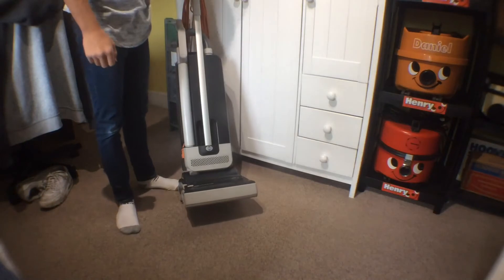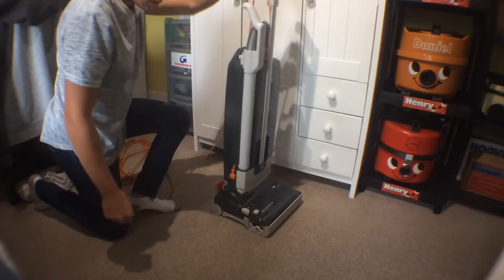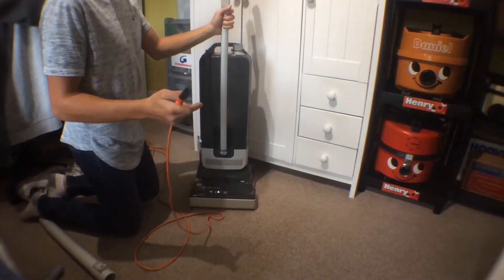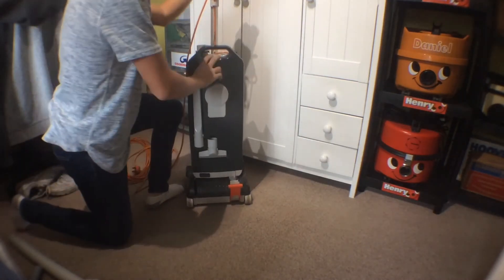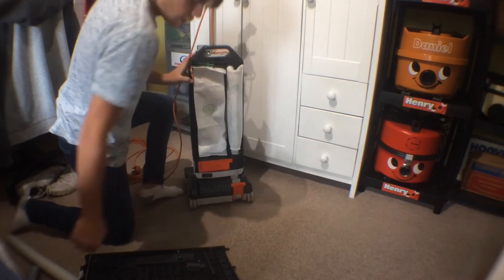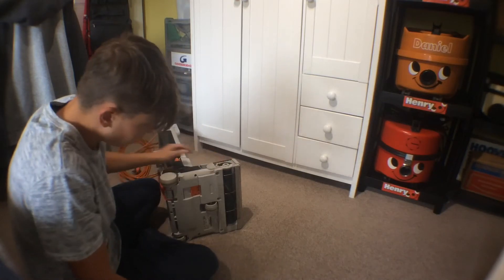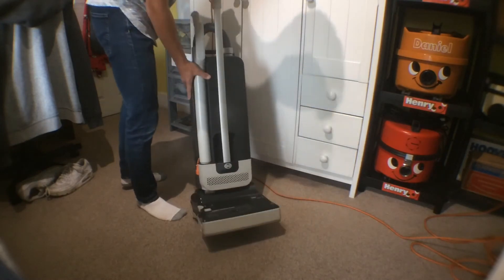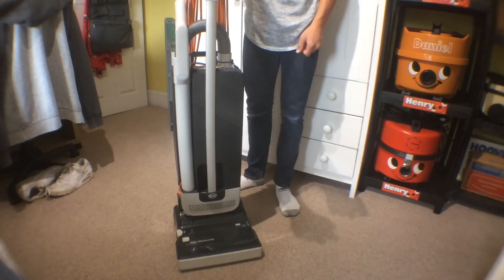Sebo 300 evolution before refurb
Got it for £20